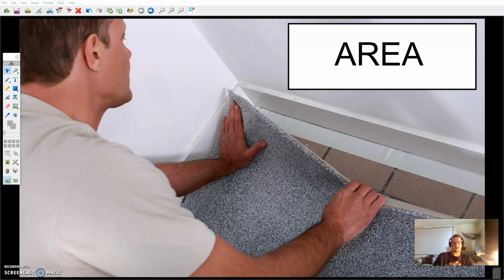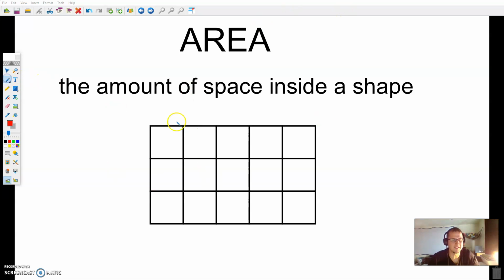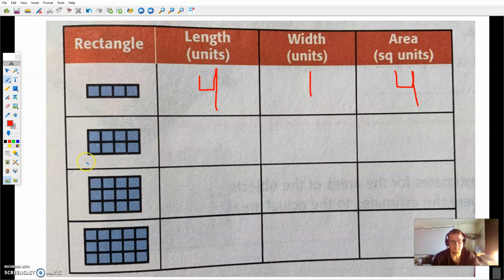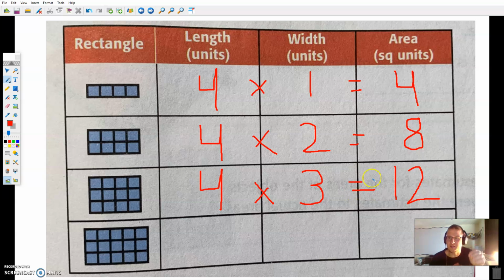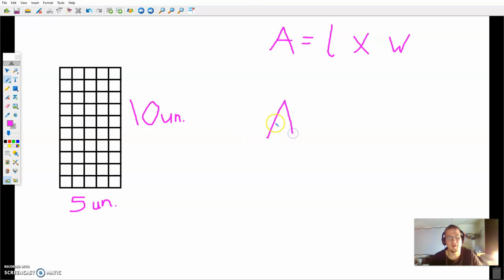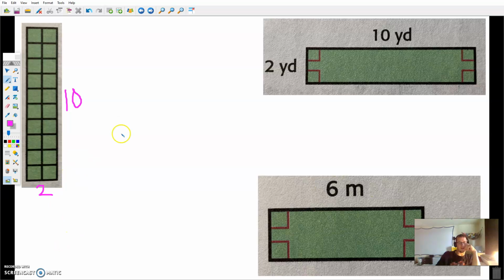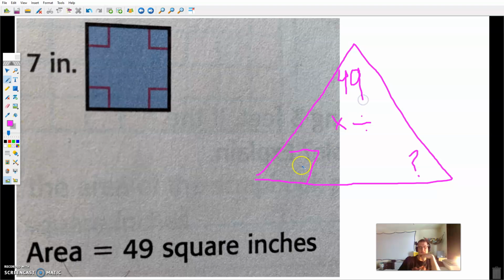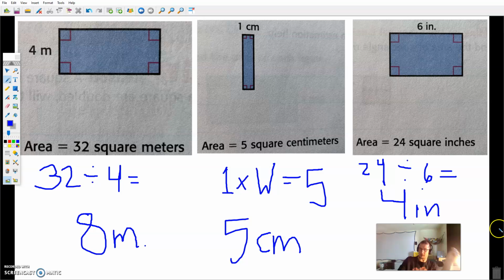Area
This video teaches how to find the area of a rectangle.